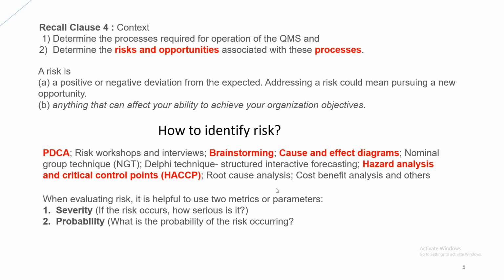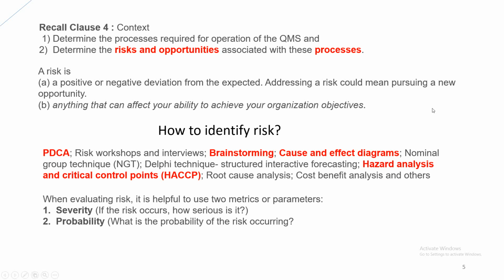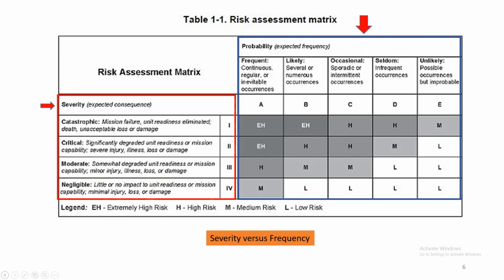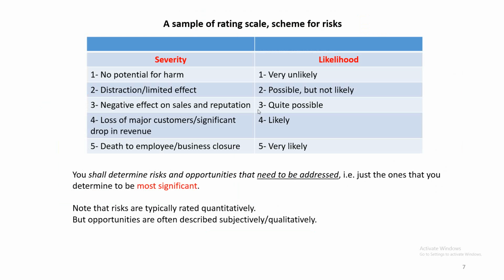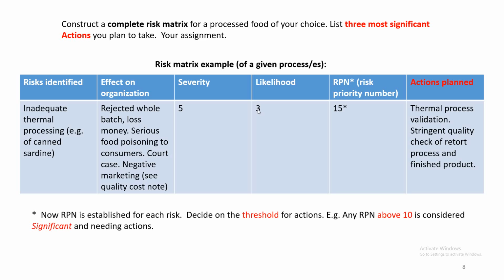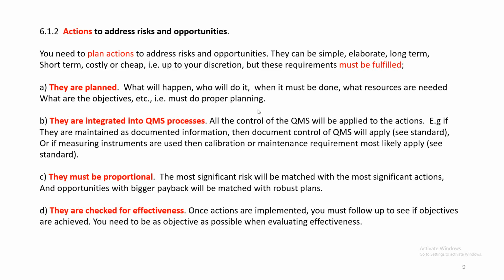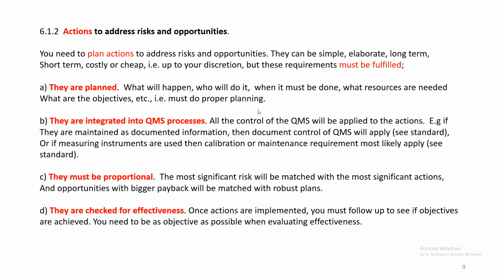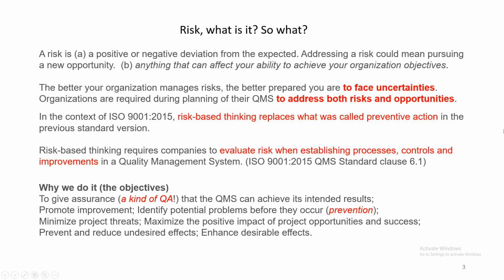Risk and opportunity IMK 316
Basic exposure of risk and opportunity of a process